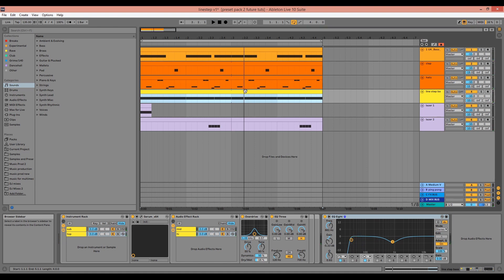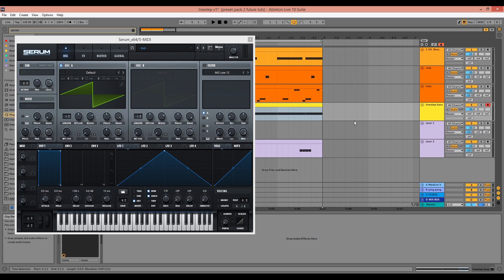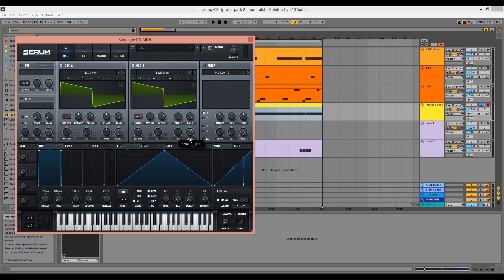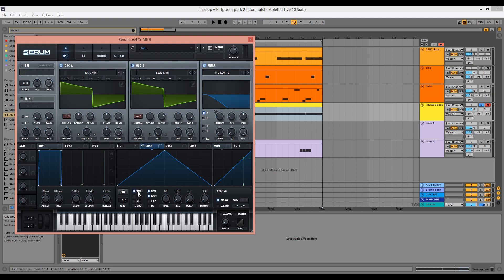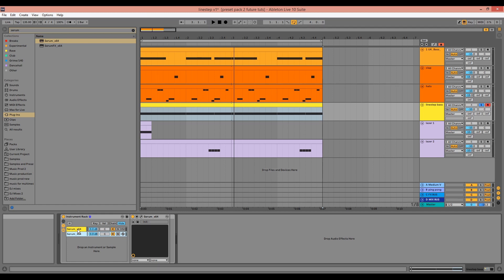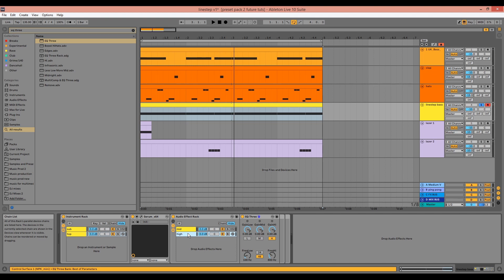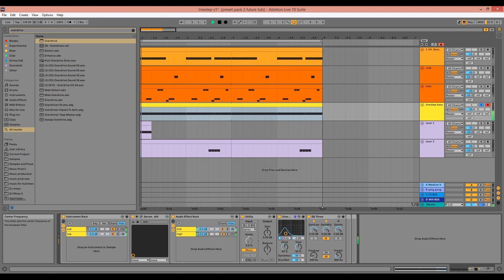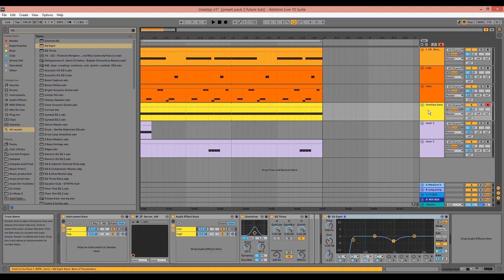How to Make a Metallic FM Bass Wobble in Serum | Ableton Live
In this video, I show you how to create a metallic FM Bass Wobble using Serum and Ableton Live.

3 FREE PRESETS from my Textured Basses Serum preset pack (Includes project file)